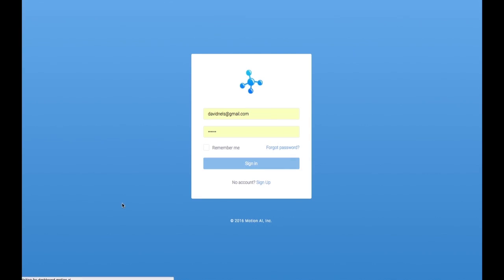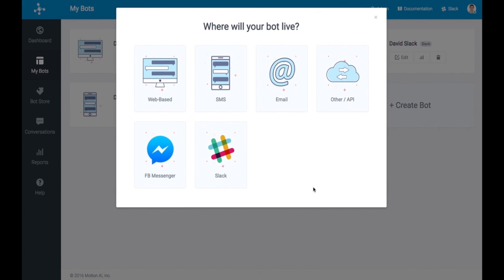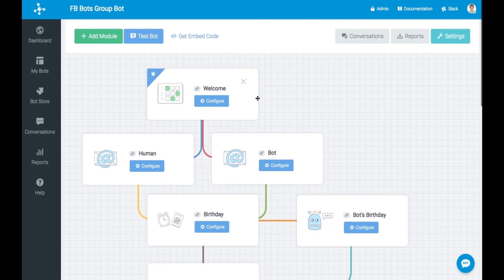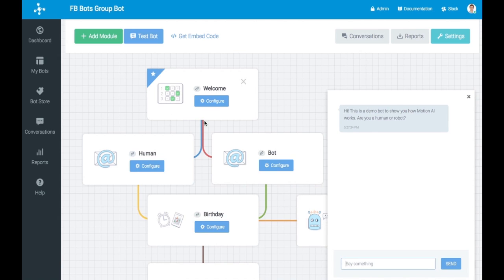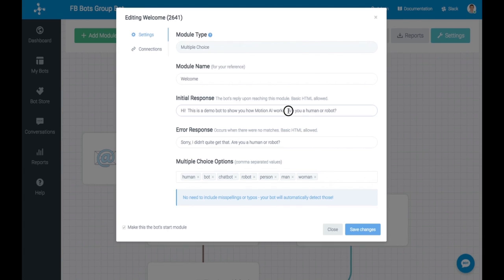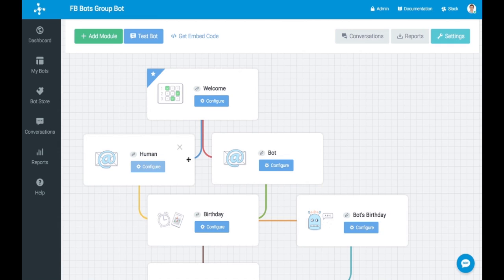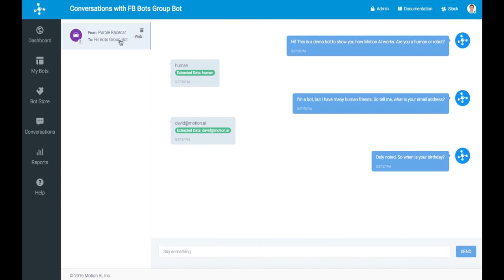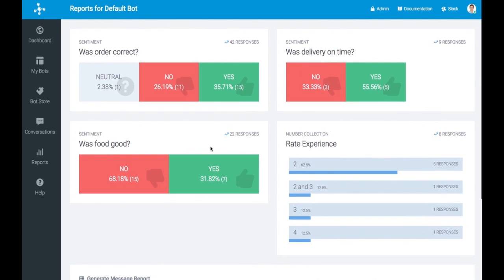Motion AI Overview - Webinar Excerpt